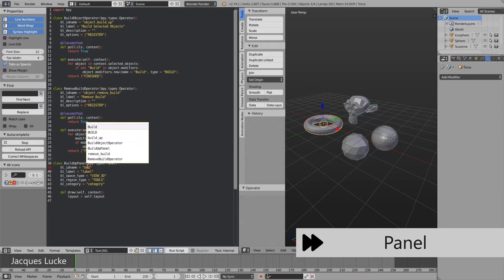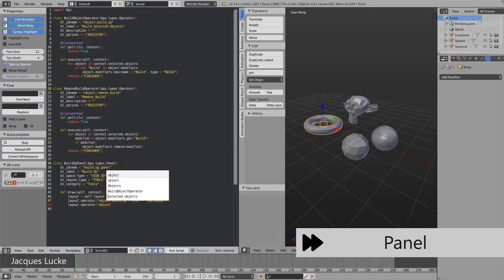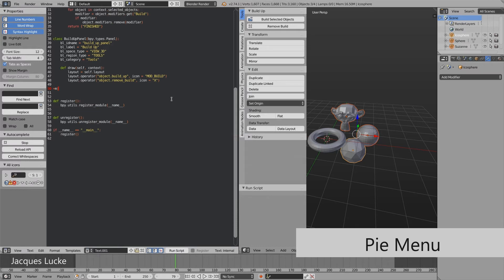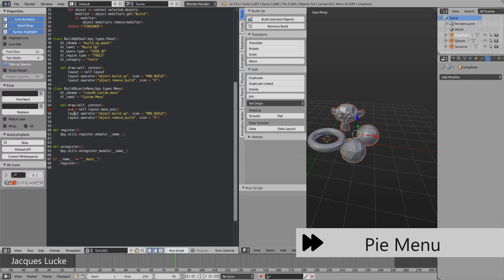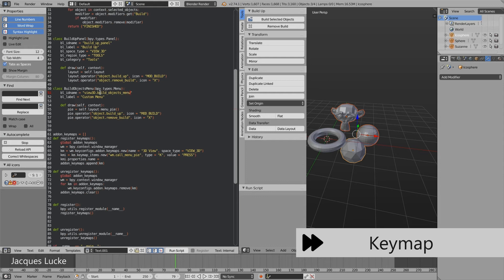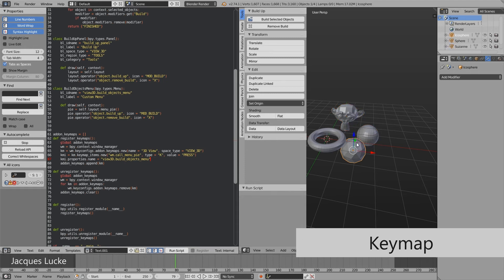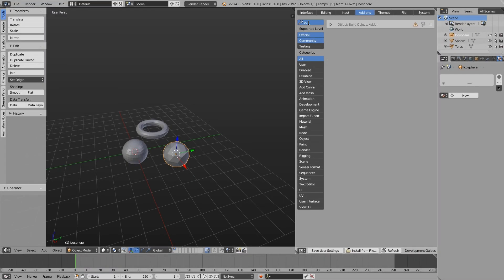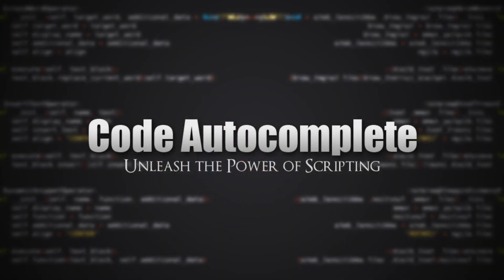Code Autocomplete - Unleash the Power of Scripting